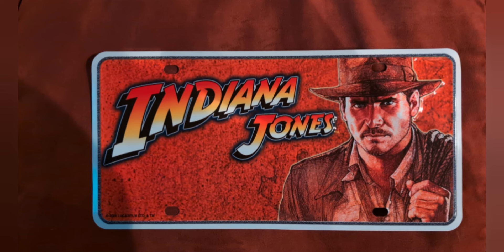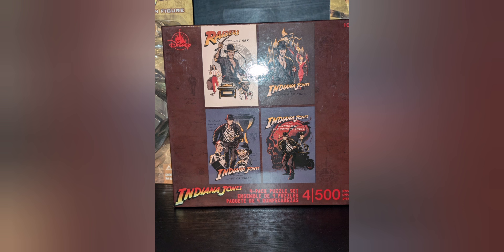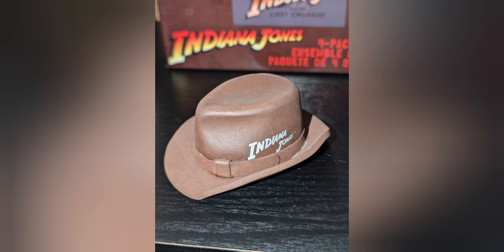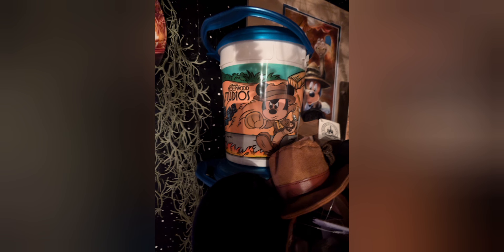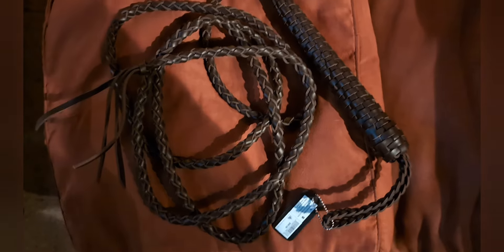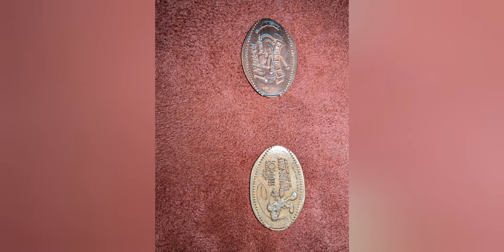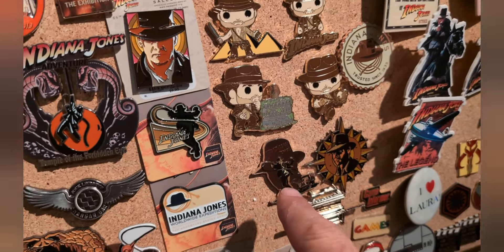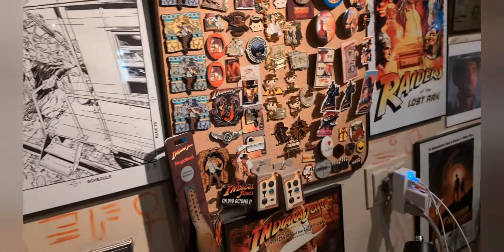Let's talk about Indiana Jones.. Disney Collectibles.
Talking about some of the Disney collectibles from the parks.